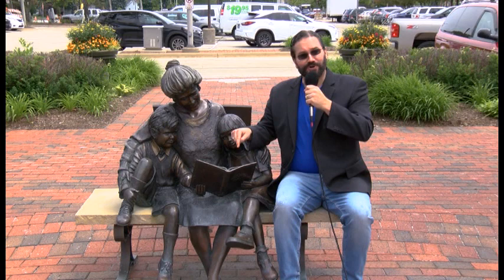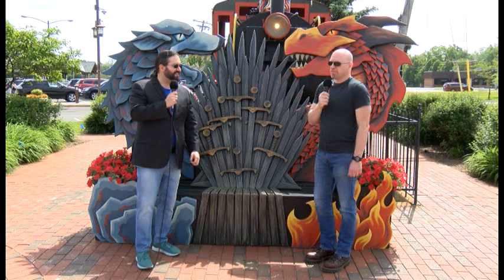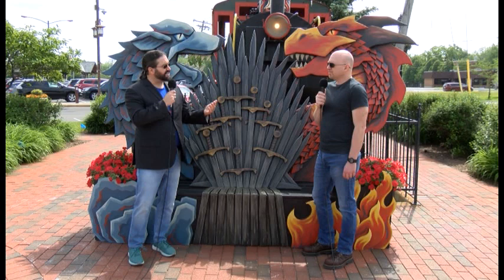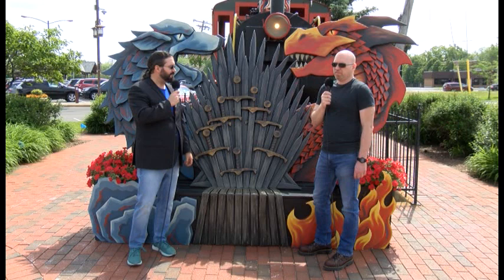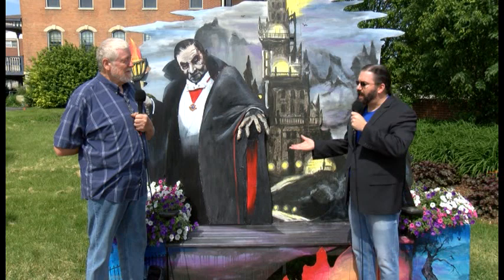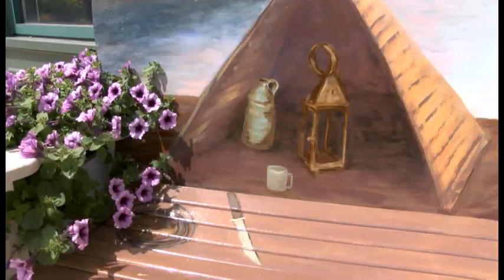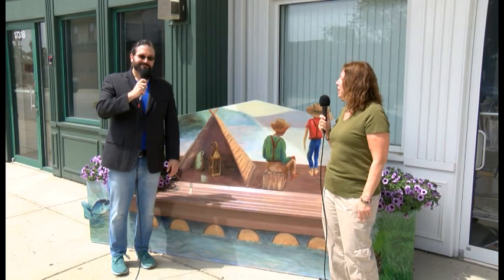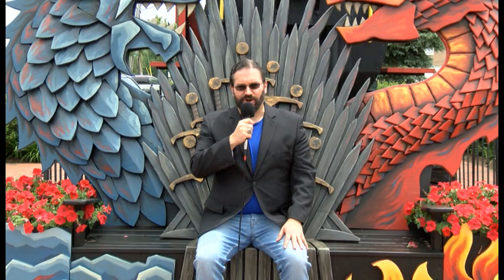"Discover Tinley" (August 2019)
Host Garrett Gray takes "Discover Tinley" on-location in Downtown Tinley to profile this year's Benches on the Avenue public art program.